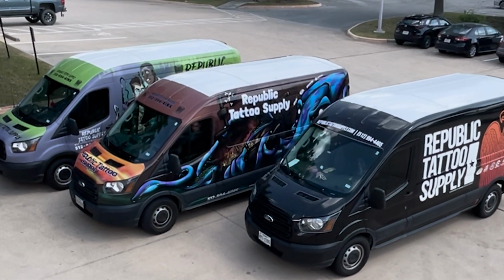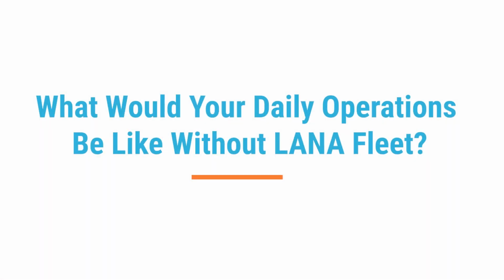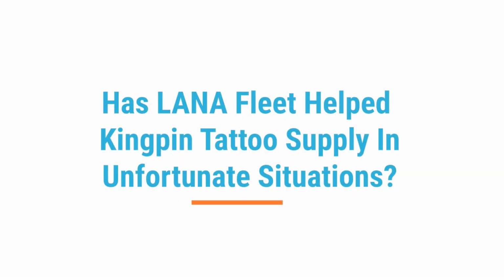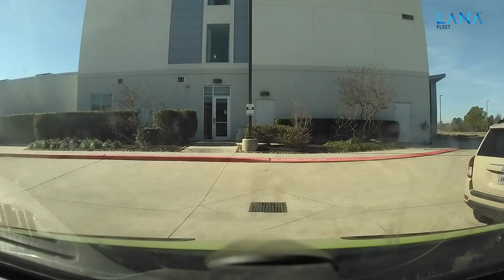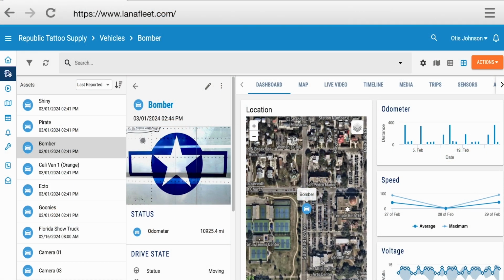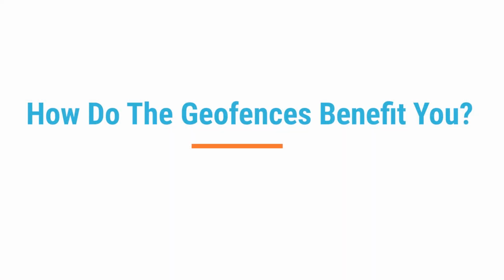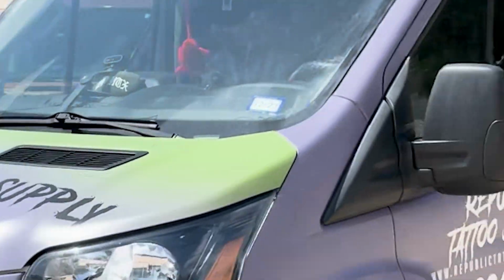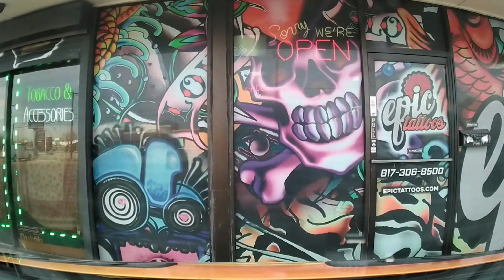Customer Spotlight: Kingpin Tattoo Supply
As a premier supplier for the tattoo industry, Kingpin Tattoo Supply's dedication lies in delivering top-of-the-line tattoo, piercing, permanent makeup, and medical supplies, coupled with exceptional customer service and prompt shipping, to tattoo professionals globally.

Learn how Kingpin Tattoo Supply improved its fleets' optimization and protection, utilizing the industry-leading dash camera fleet management solution, LANA Fleet.

Ready to outfit your fleet? Purchase your LANA Dashcams today

Chapters:
0:00 Intro / Who Is Kingpin Tattoo Supply?
1:22 Why Did You Choose LANA Fleet?
2:02 How Has LANA Fleet Helped Your Operations?
2:45 What Would Your Daily Operations Be Like Without LANA Fleet?
3:20 Has LANA Fleet Helped Kingpin Tattoo Supply In Unfortunate Situations?
4:51 What Is LANA Fleet Worth To Kingpin Tattoo Supply?
5:51 What Is Your Favorite LANA Fleet Feature?
7:08 How Do The Geofences Benefit You?
8:02 Do Your Drivers Feel More Secure With LANA Fleet Dashcams?
8:50 Do You Customers Appreciate That Your Fleet Has Dash Cameras?
9:34 How Does LANA Fleet Improve Your Customer Service?
10:20 Where Would You Rate The Video & Audio Quality of LANA Fleet?
10:47 Would You Recommend LANA Fleet?